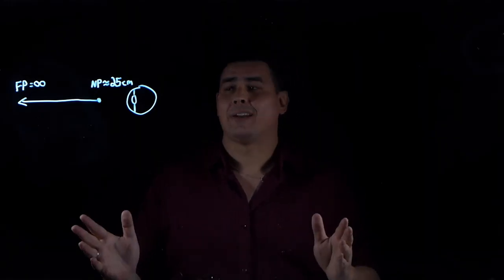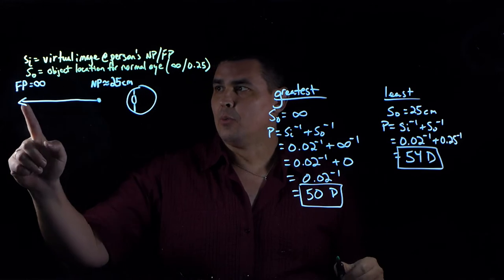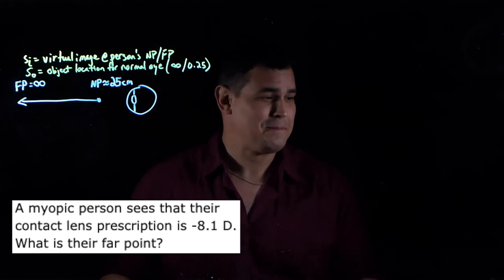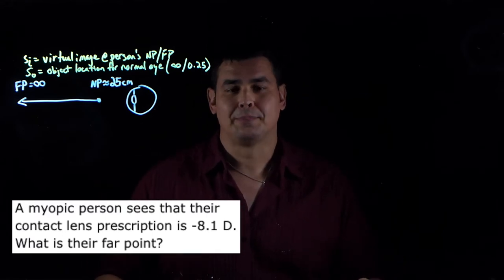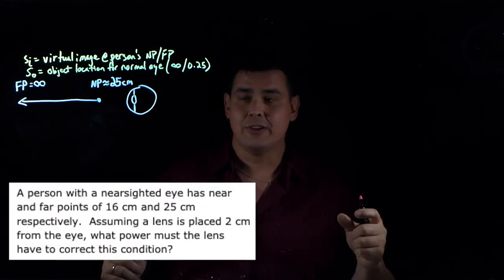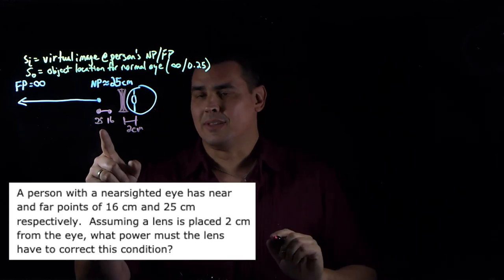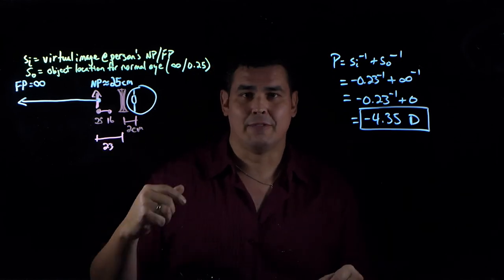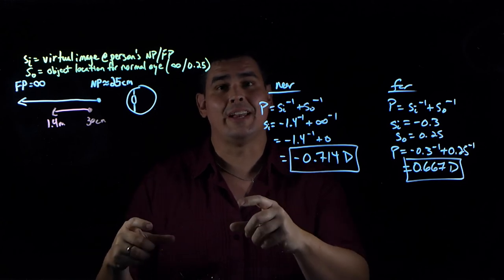Vision Correction Problem Solving (Near Point, Far Point, Lens Power, Myopia, Hyperopia)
Some examples of solving problems involving corrective lenses.  Remember, the image distance should always be negative because corrective lenses create a virtual image for you to see.  Farsightedness is fixed with converging lenses (with a positive power) and nearsightedness is fixed with diverging lenses (with a negative power).

0:00 - Intro
0:54 - Problem 1
3:08 - Problem 2
4:55 - Problem 3
6:33 - Problem 4
7:51 - Problem 5
9:35 - Problem 6

Problem 1 - Calculate the power of the eye when viewing objects at the greatest and smallest distances possible with normal vision, assuming a lens-to-retina distance of 2.00 cm (a typical value).

Problem 2 - A myopic person sees that their contact lens prescription is -8.1 D.  What is their far point?

Problem 3 - A student with hyperopia (farsightedness) has a near point of 140 cm.  What power of lens should be prescribed to correct this?

Problem 4 - A student with myopia (nearsightedness) has a far point of 30 cm.  What power of lens should be prescribed to correct this?

Problem 5 - A person with a nearsighted eye has near and far points of 16 cm and 25 cm respectively.  Assuming a lens is placed 2 cm from the eye, what power must the lens have to correct this condition?

Problem 6 - A person is to be fitted with bifocals.  She can see clearly when the object is between 30 cm and 1.4 m from the eye.  The upper portion of the bifocals should be designed to enable her to see distant objects clearly.  What power should they have?  The lower portion of the bifocals should enable her to see objects comfortably at 25 cm.  What power should they have?